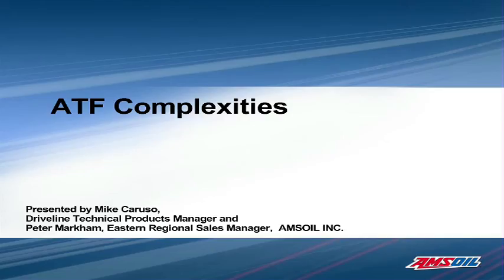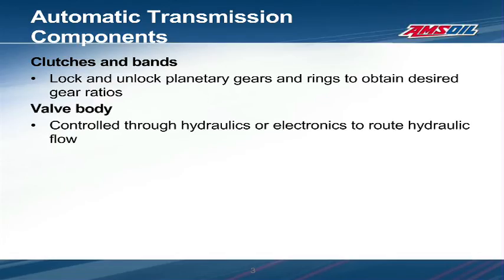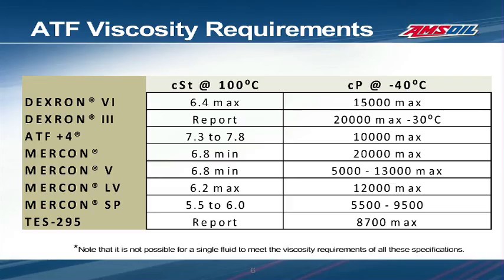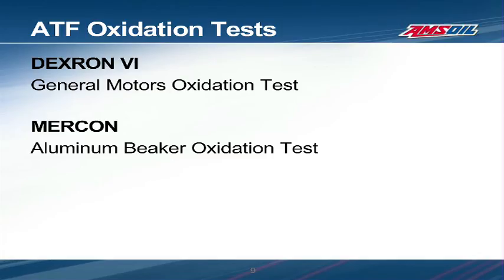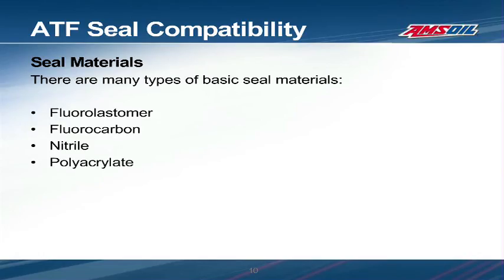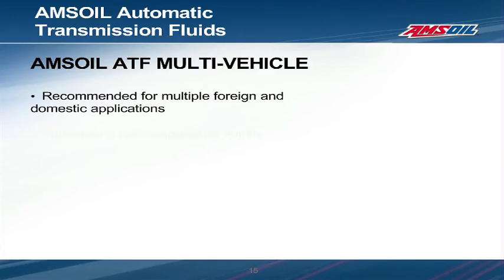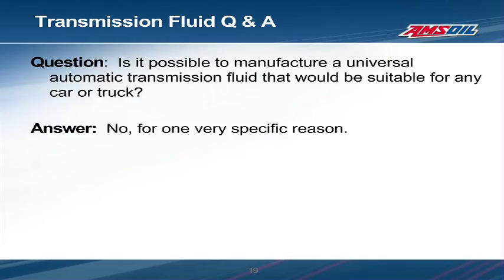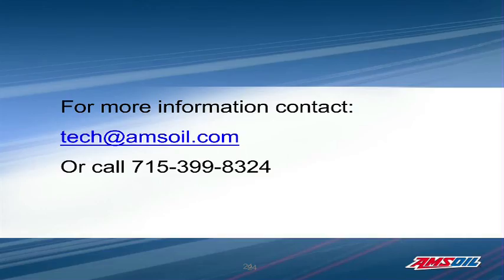AMSoil - ATF Complexities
Modern transmission fluids are perhaps the most complex of all lubricants, and this presentation explores the various types available and some of the significant differences and similarities that exist between them. The detailed material covers the components of the automatic transmission, transmission fluid specifications, testing, compatibility and the AMSOIL lubricants best suited for each application. This presentation is important for every Dealer looking to expand their knowledge and their customer base.